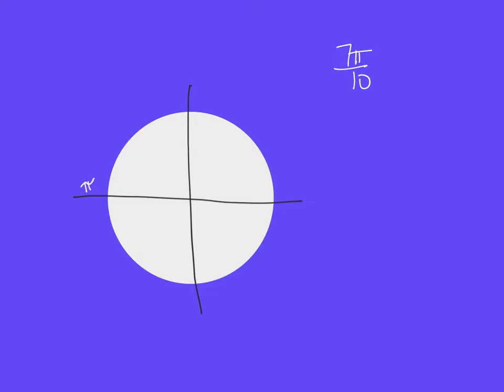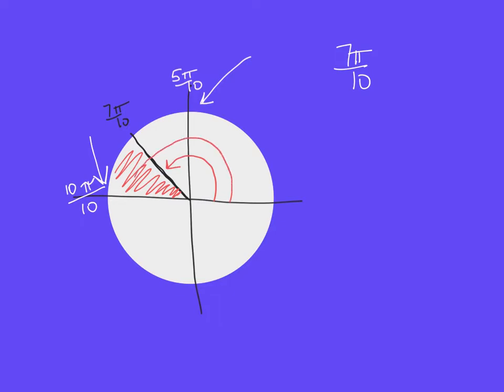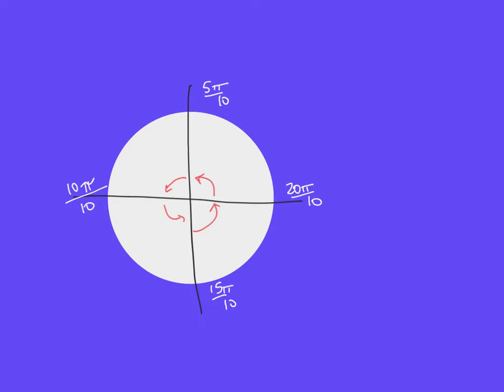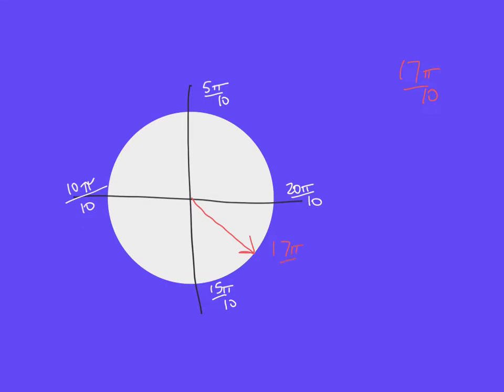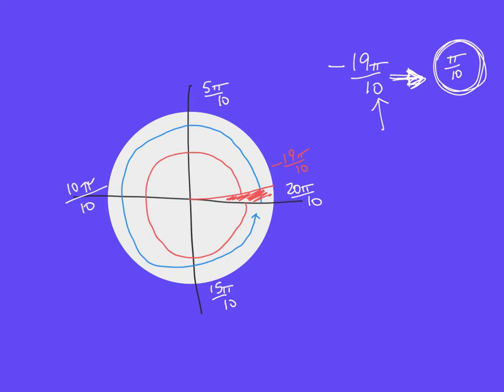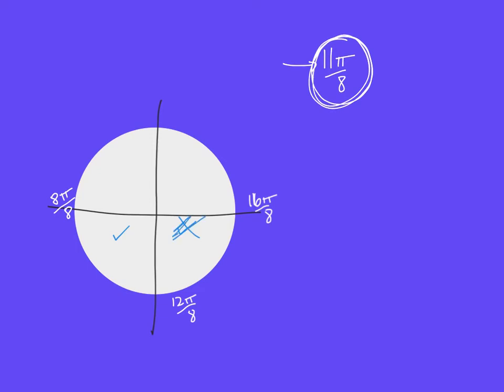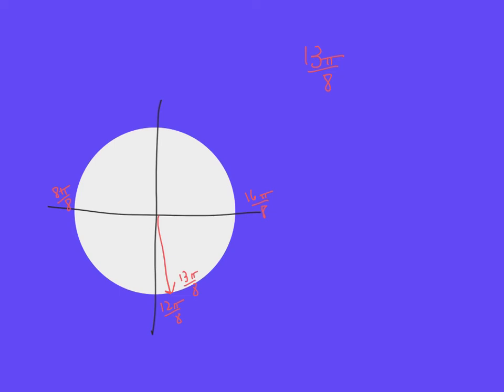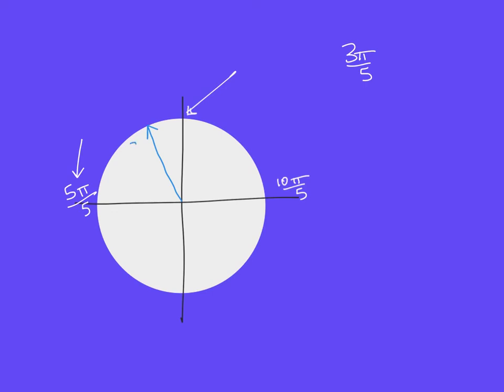IM3H Week 15-Lesson 2